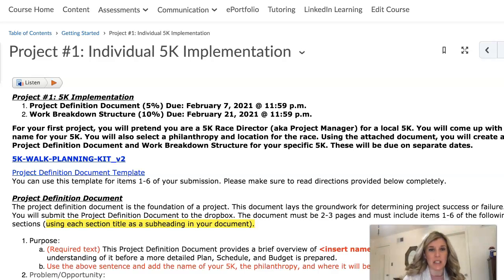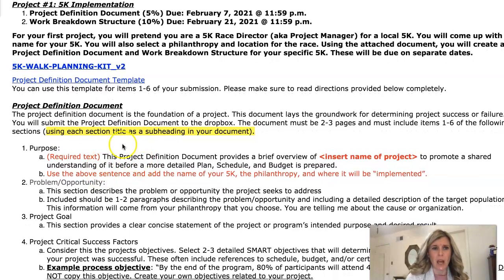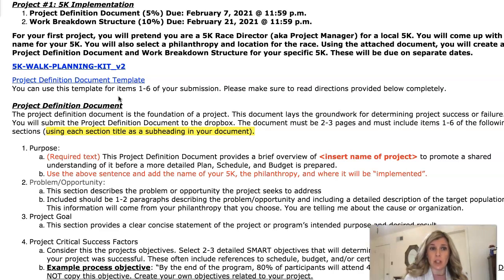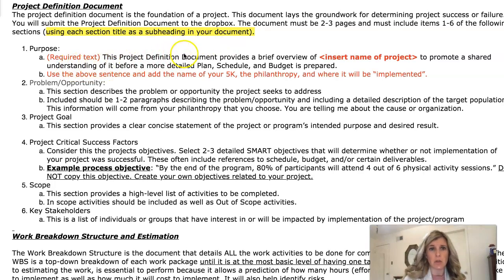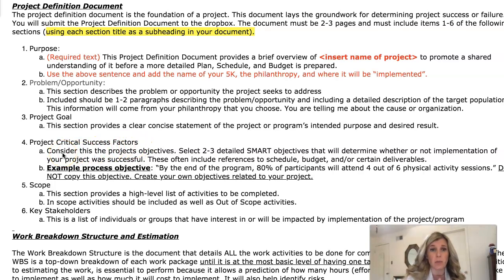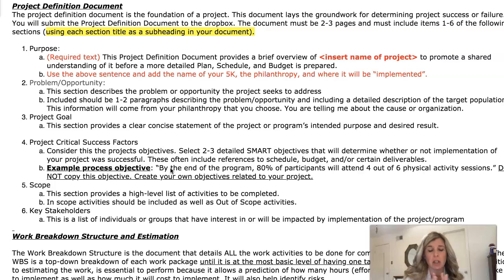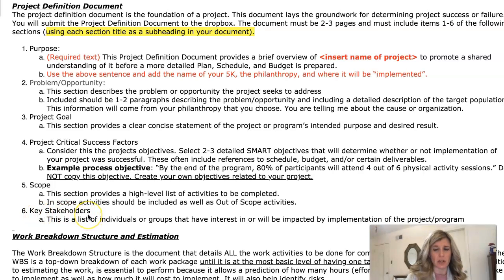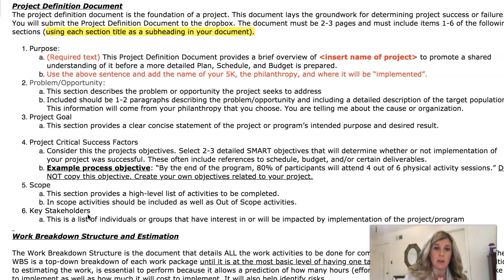Project #1 PDD 5K Implementation Spring 2021